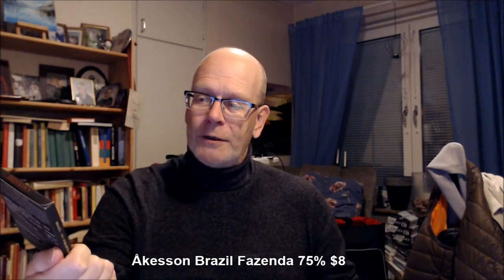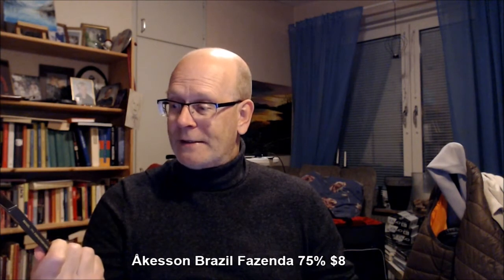ChocolateTV episode 414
Two layer chocolate bar. Acidic fruit top and bitter cacao, tea foundation.
Swedish name, English brand, Barzilian beans. Chocolate is a global business ;)